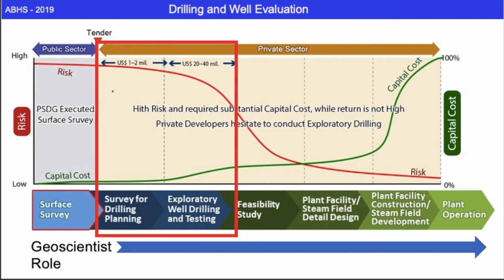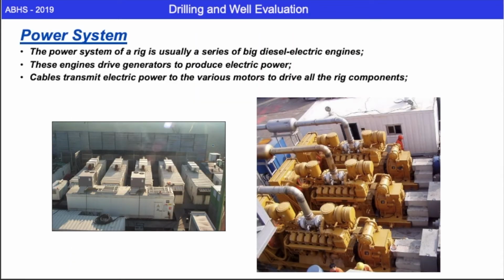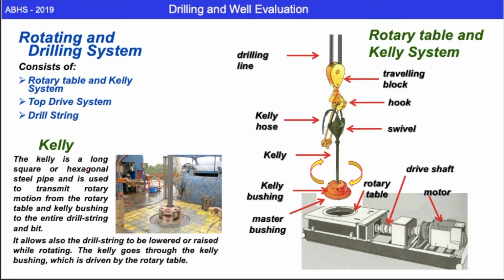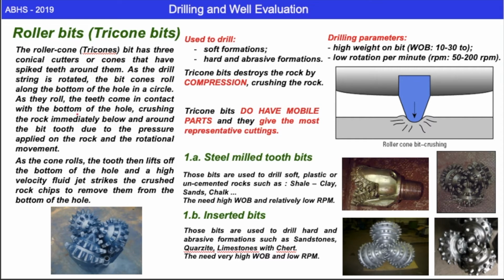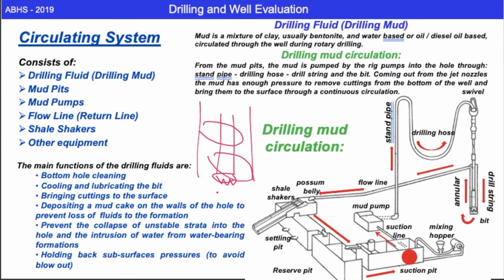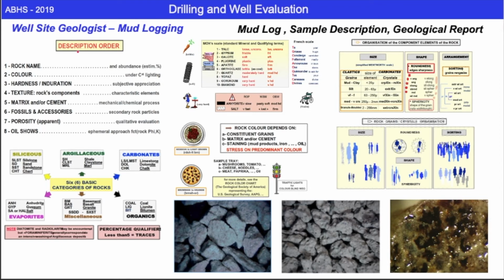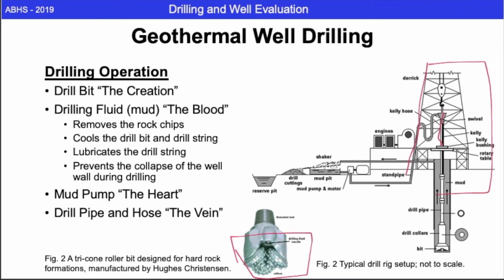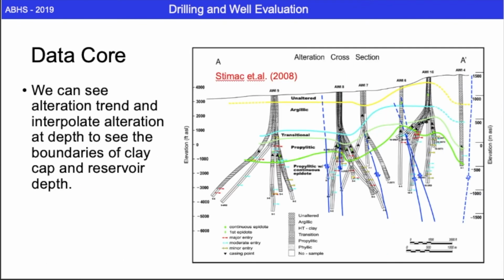GEP03 - Geothermal Drilling